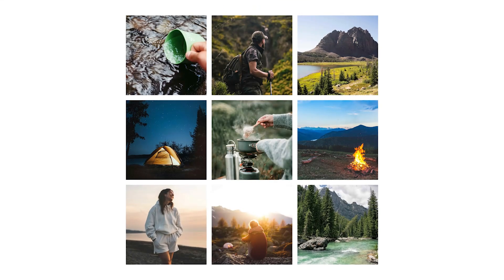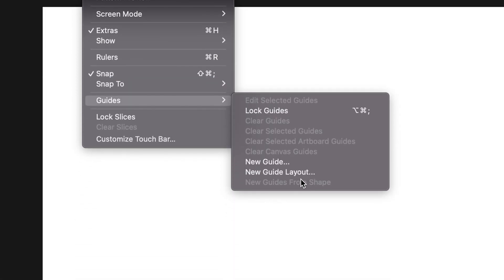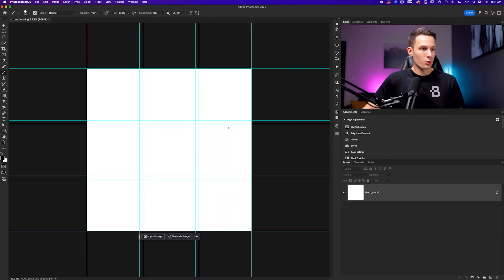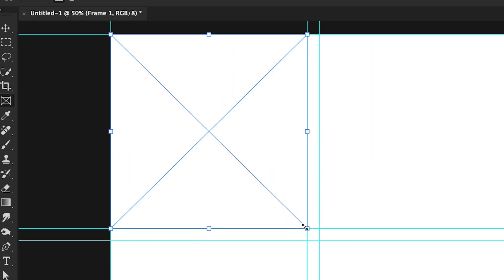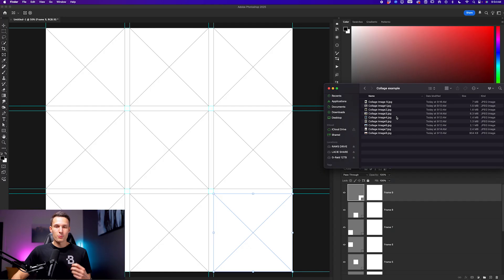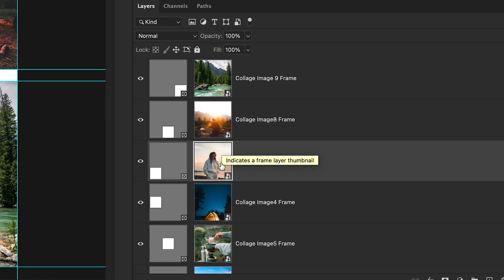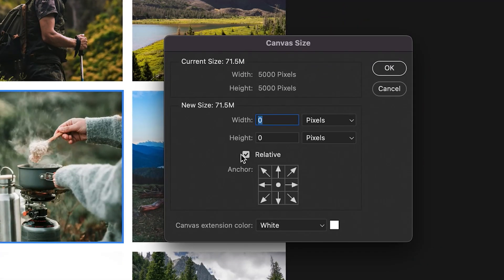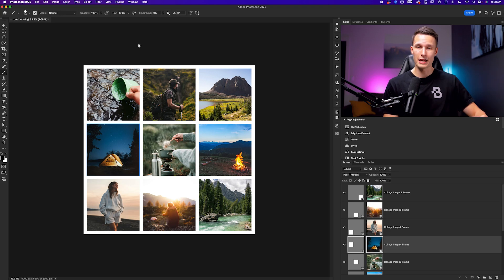How To EASILY Make A Collage In Photoshop (+ FREE Templates)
Learn how to easily create a custom collage in Photoshop!

In this Photoshop tutorial, you'll discover a simple way to create collages by setting up a grid with guides and using the Frame Tool for effortless image placement. Learn how to adjust photo positioning within frames, add a clean border, and export your collage for sharing. This versatile method works for any style of collage, with customizable layouts and frame sizes. Don’t forget to grab the free pre-made collage templates mentioned in the description for even faster results!
Timestamps:
0:24 Setting Up the Canvas and Guides
1:49 Using the Frame Tool for Image Placement
3:41 Adjusting Photos Within Frames
4:37 Adding Borders and Finalizing the Collage
5:27 Free Collage Templates and Resources